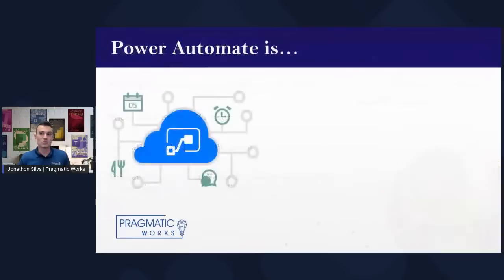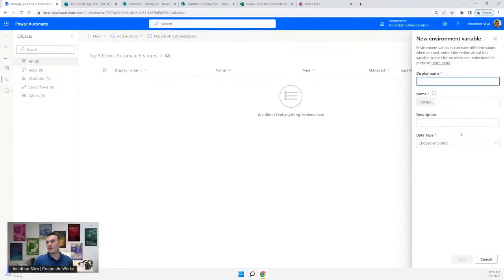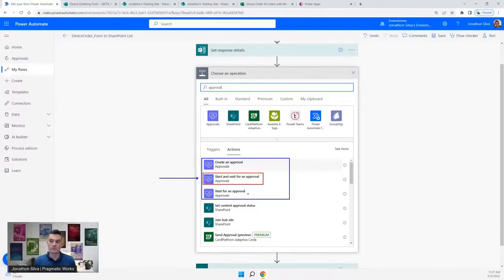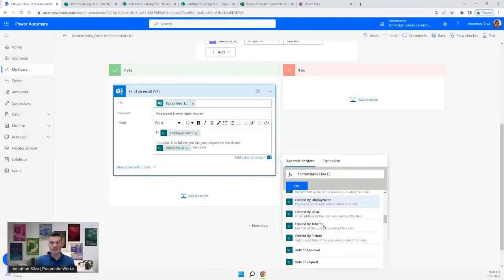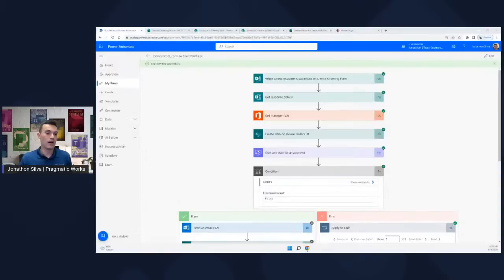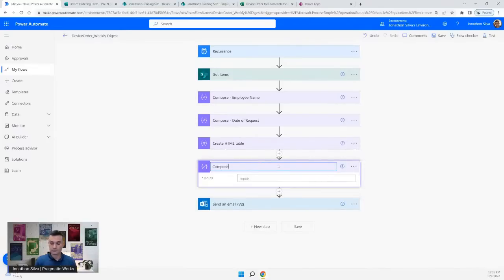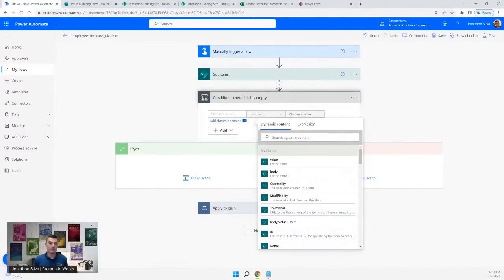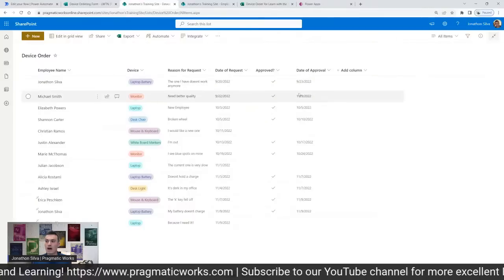Essential Power Automate Features To Be More Productive [Full Course]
✔ Event Overview:

Are you ready to save time and be more productive at work? Do you want to eliminate those repetitive and boring tasks in your work life? With Power Automate you can create automated workflows, triggered by an event, a schedule or the touch of a button, that are designed to work exactly how you want- every time they run.

In this session, Jonathon Silva will teach you the Top 5 Power Automate Features that enable all users to get exactly what they desire from an automated workflow process.

Prerequisites: (to follow along or review later)

After you finish this course:

📄 If you have completed this class and would like a certificate, fill out this form